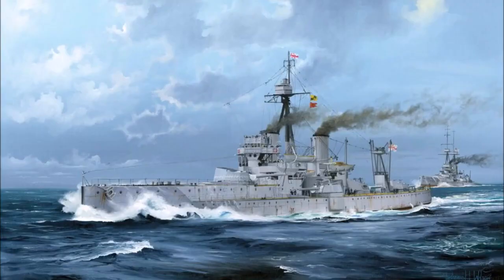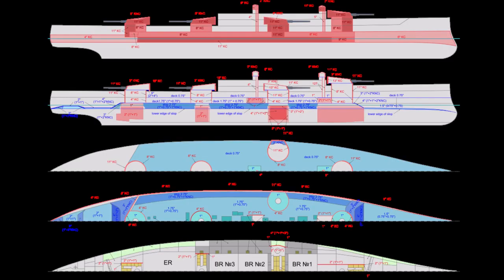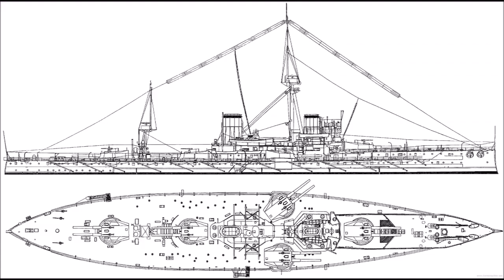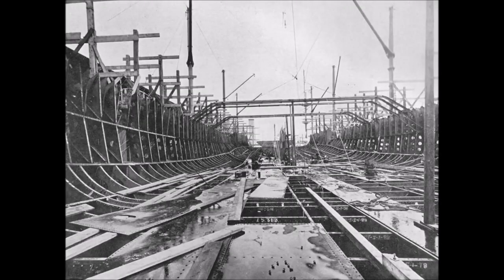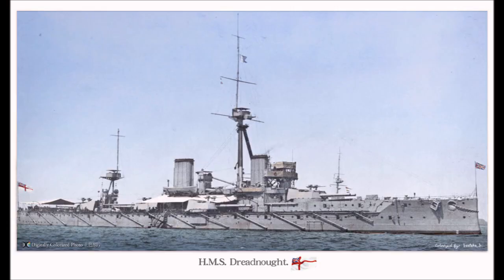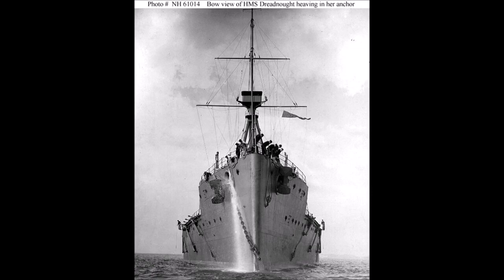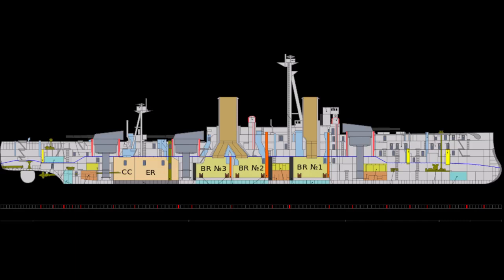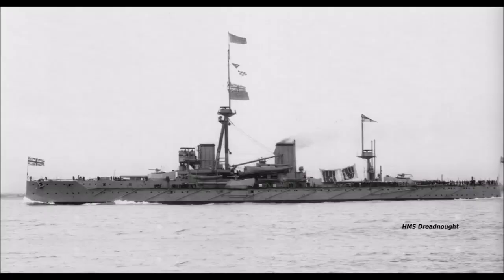HMS DREADNOUGHT - WORLDS FIRST MODERN BATTLESHIP - BRIEF - NO.2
HMS Dreadnought was a Royal Navy battleship that revolutionized naval power. Dreadnought's name, and the class of battleships named after her, means "a fearless person". Dreadnought's entry into service in 1906 represented such an advance in naval technology that her name came to be associated with an entire generation of battleships, the "dreadnoughts", as well as the class of ships named after her. Likewise, the generation of ships she made obsolete became known as "pre-dreadnoughts". Admiral Sir John "Jacky" Fisher, First Sea Lord of the Board of Admiralty, is credited as the father of Dreadnought. Shortly after he assumed office, he ordered design studies for a battleship armed solely with 12 in (305 mm) guns and a speed of 21 knots (39 km/h; 24 mph). He convened a "Committee on Designs" to evaluate the alternative designs and to assist in the detailed design work.

Dreadnought was the first battleship of her era to have a uniform main battery, rather than having a few large guns complemented by a heavy secondary armament of smaller guns. She was also the first capital ship to be powered by steam turbines, making her the fastest battleship in the world at the time of her completion. Her launch helped spark a naval arms race as navies around the world, particularly the German Imperial Navy, rushed to match it in the build-up to the First World War.

Ironically for a vessel designed to engage enemy battleships, her only significant action was the ramming and sinking of German submarine SM U-29, becoming the only battleship confirmed to have sunk a submarine. Dreadnought did not participate in the Battle of Jutland in 1916 as she was being refitted. Nor did Dreadnought participate in any of the other First World War naval battles. In May 1916 she was relegated to coastal defence duties in the English Channel, not rejoining the Grand Fleet until 1918. The ship was reduced to reserve in 1919 and sold for scrap two years later.